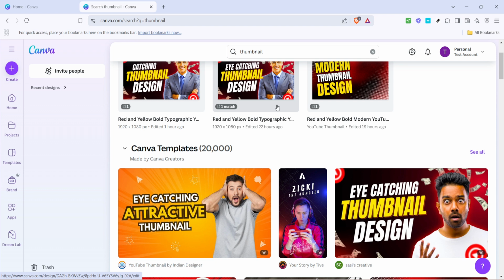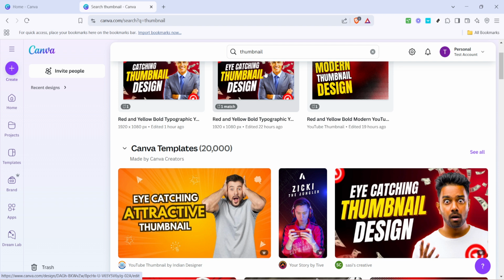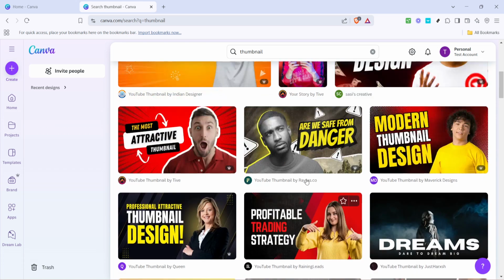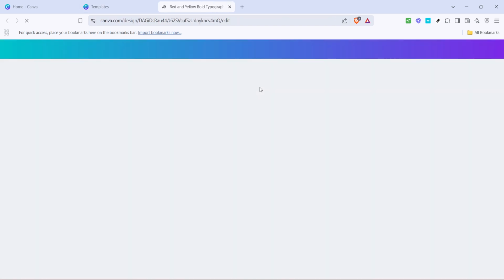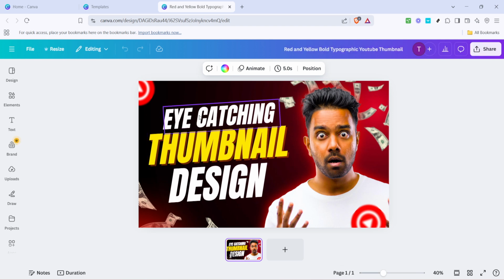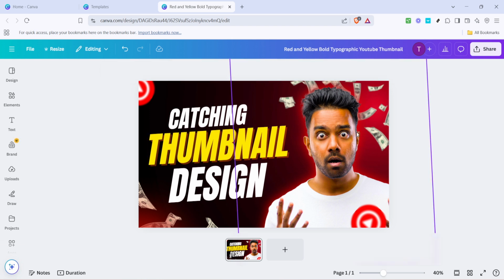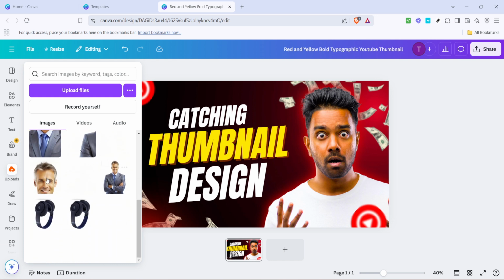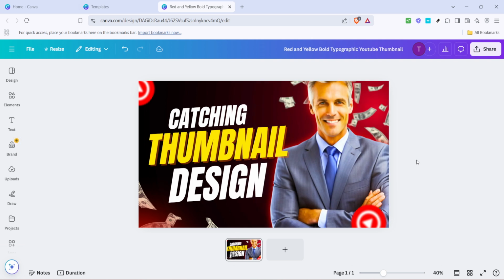How to Design Eye-catching Youtube Thumbnails in Canva (Full 2025 Guide)